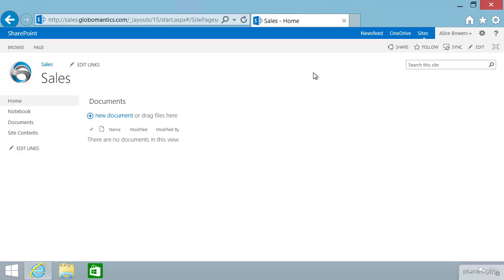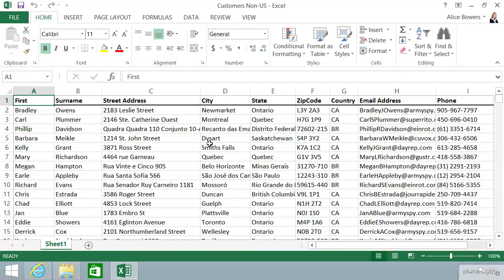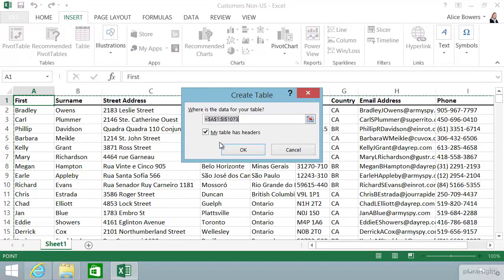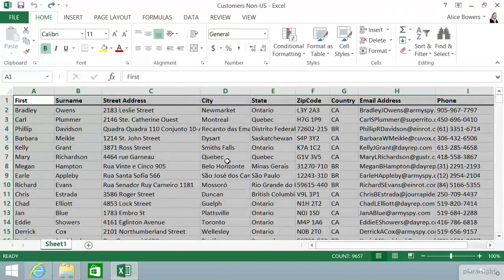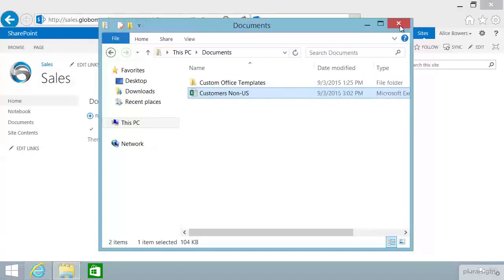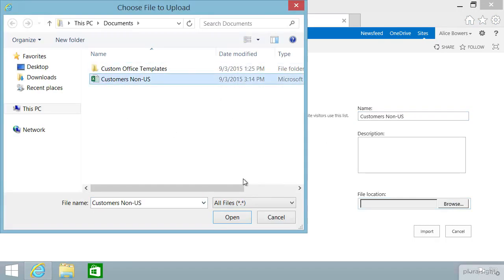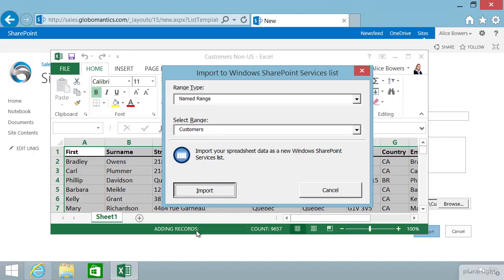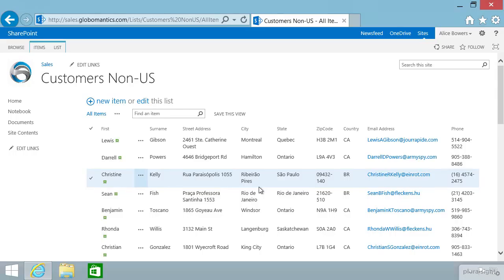Create Custom List Part 04 01